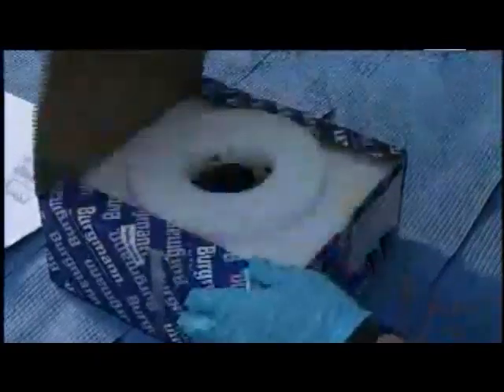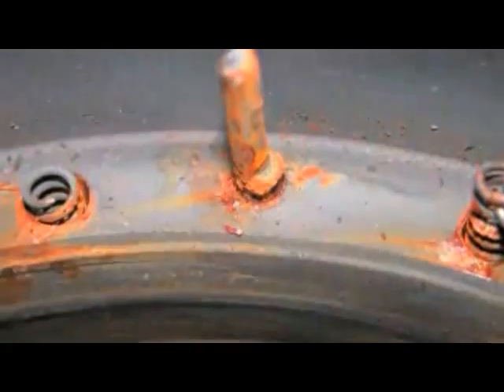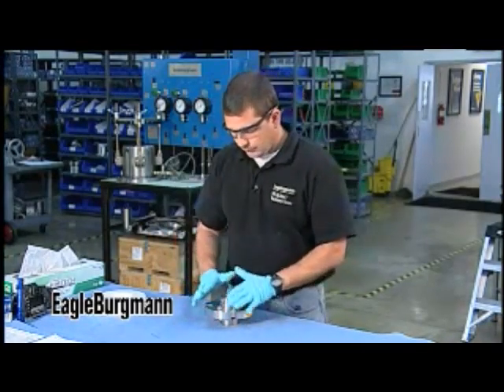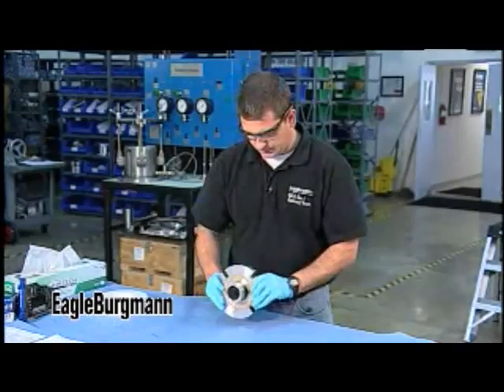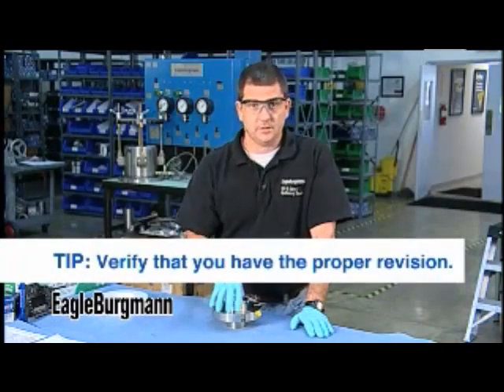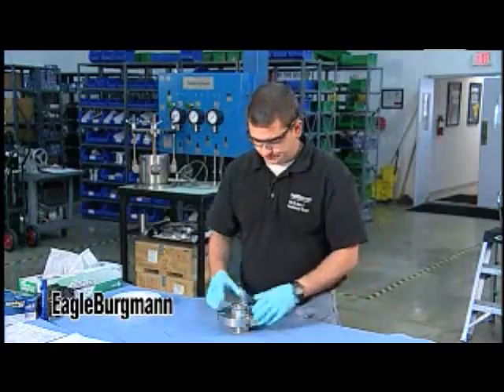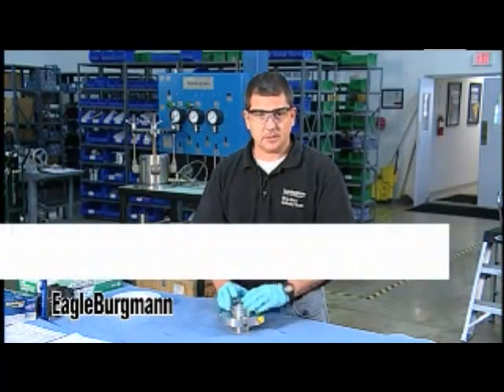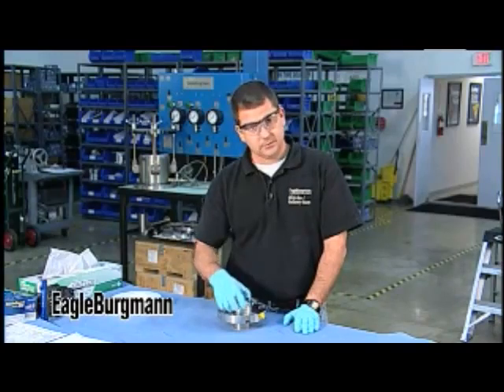EagleBurgmann Mechanical Seal Teardown and Inspection Best Practices Part 4